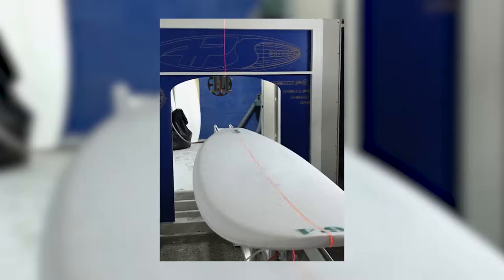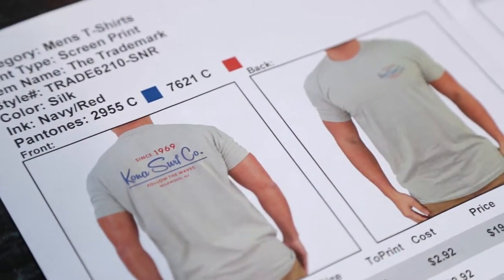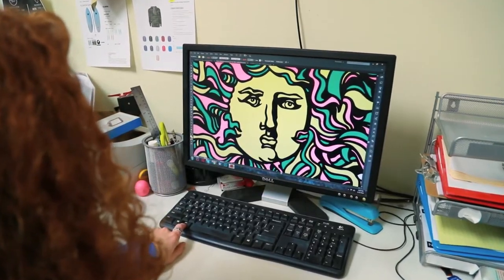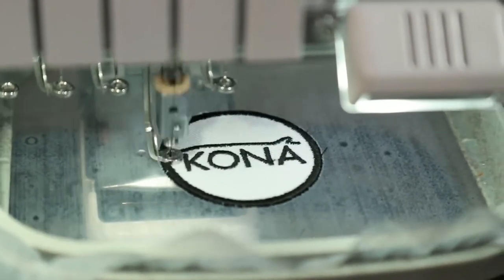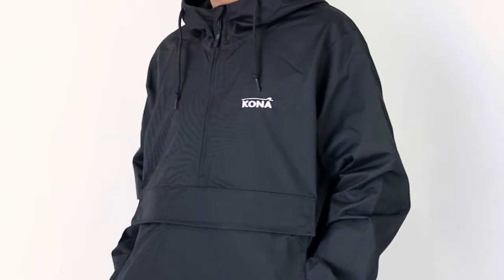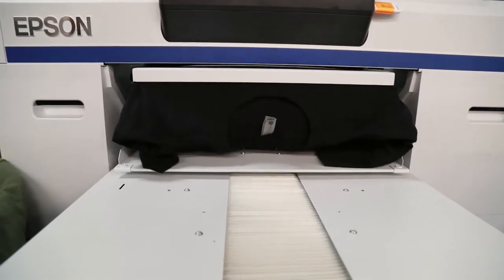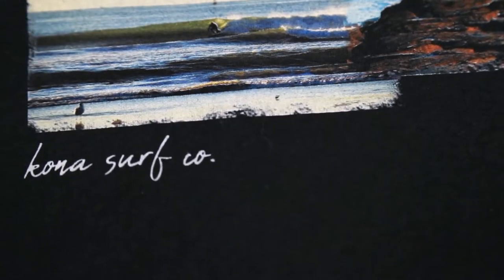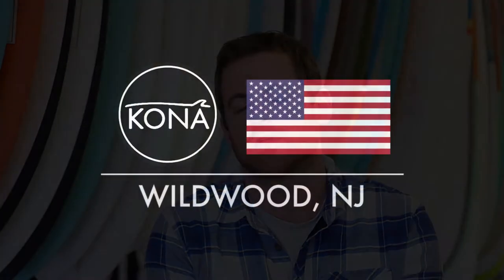UPGRADES TO THE KONA BOARD HOUSE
Wildwood – With a new CNC board making machine on the way, fin bar, countless handcrafted products, facility upgrades, and in-house clothing designs on the shelves, Kona Surf Company continues to expand at a record breaking rate, far exceeding expectations of what a local Surf Shop from the State of New Jersey can domestically accomplish. Now with vendors selling Kona Surf Company boards as far North as Canada, it begs the question, “What’s next for this local surf shop that once upon a time started in a garage in Wildwood?” According to Kona Surf Company Founder and Owner, Mike Sciarra, “We will not stop until Kona Surf Company is a household name in the surfing community not just on the east coast, but world-wide.” With bold management strategies, marketing and in-house manufacturing, Kona Surf Company has been taking risks in hopes of having multiple retailers selling their products along the east coast by 2019. “Our goal overall is to offer the best products in the business, and we do so by getting honest feedback by our local surfers,” said Chris Sciarra, owning partner and Mike’s son who has been handling a majority of the renovations and day-to-day operations. “We will continue to provide products that cater to our customers, and by bringing a good portion of our manufacturing in-house, it gives us (Kona Surf Co.) the ability to create our own products with our own personal flair and have a strong USA footprint,” said Chris.

Kona Surf Company continues to bring industry and jobs back to the Wildwoods, and with a majority of the manufacturing being brought in-house, more job opportunities will be made available in the near future. Kona Surf Company recently partnered with pro-baseball player Matt Szczur and his charity Szcz the Day, a charity that helps link willing bone marrow donors with terminally ill. On January 27th, 2018 Kona donated a paddleboard to the foundation that was sold on silent auction at a Szcz the Day Benefit held at Congress Hall in Cape May, NJ. Kona continues to be a steeple in the Greater Wildwoods community, and their charitable donations to organizations such as the Szcz the Day Foundation, North Wildwood Kids Christmas Party, and the Veterans of War surfing event, proves that Kona Surf Co. is doing more than just turning a profit.

“Wildwood is who we are, it’s where we’re from, and without the town, the beach and the waves they bring, we are nothing,” said Mike Sciarra.

Written by Ron Simone